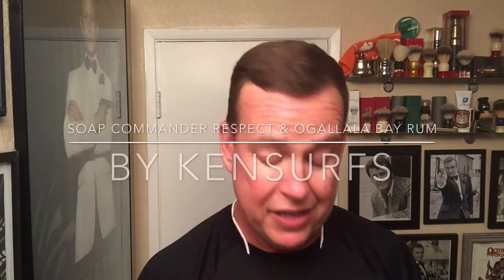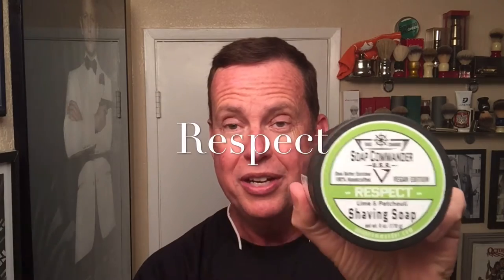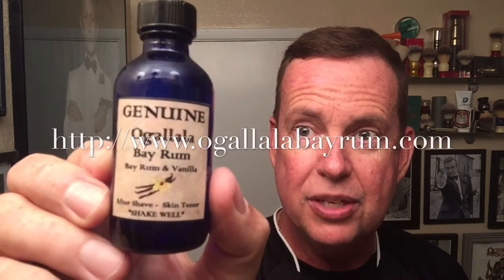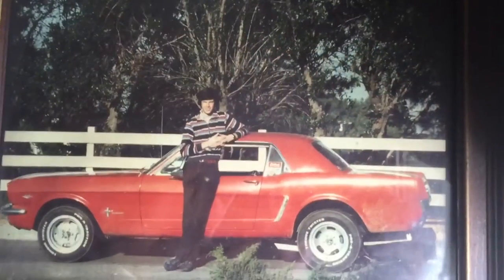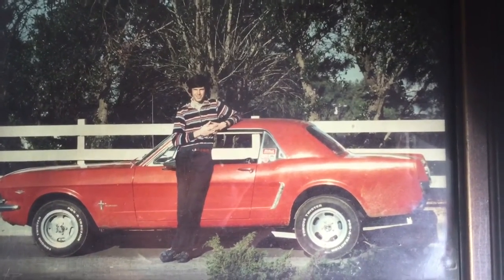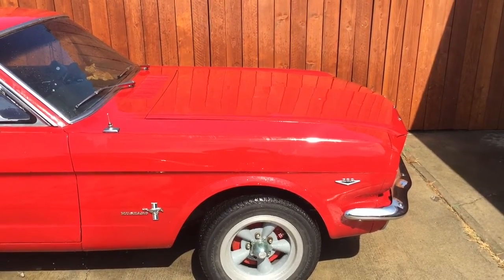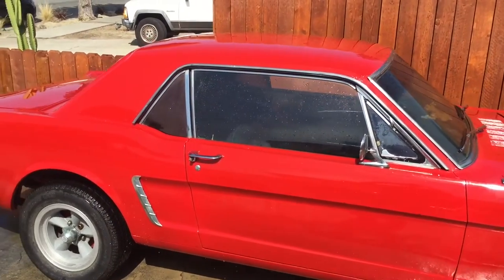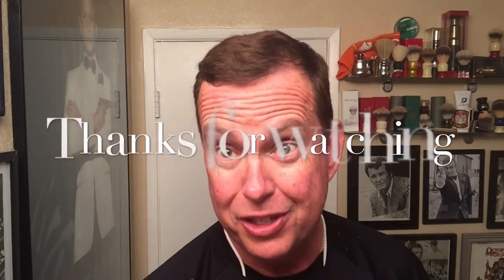Soap Commander "Respect" Shave Soap & Ogallala Bay Rum Aftershave, first use and opinion.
Trying out some more new products for the first time. Two great smelling items that I've heard a lot about. Soap Commander "Respect", Shave Soap & Ogallala Bay Rum After Shave.

Preshave – Proraso
Shave Soap – Soap Commander Respect
Blade – Wilkinson Sword Gillette
Brush – Wolf Whiskers Synthetic.
Razor – Merkur 34G
Alum – Dr. Jon's
After Shave - Ogallala Bay Rum